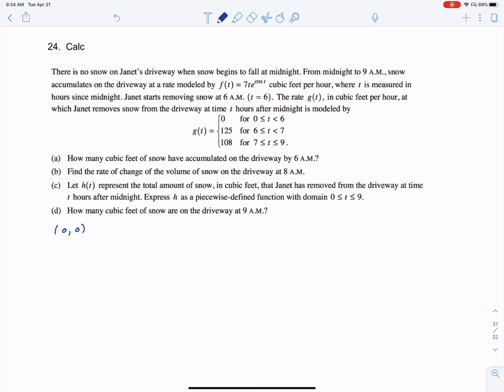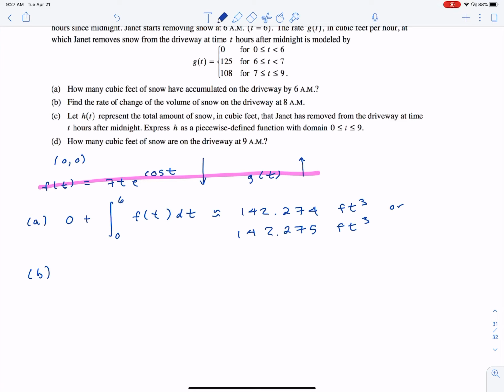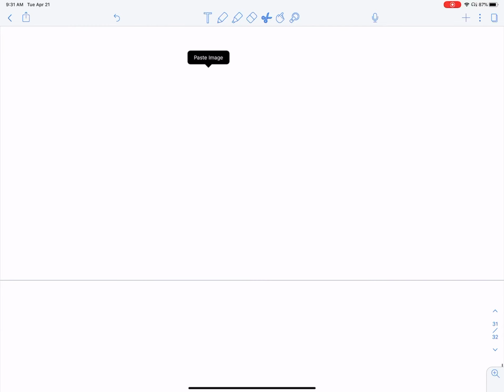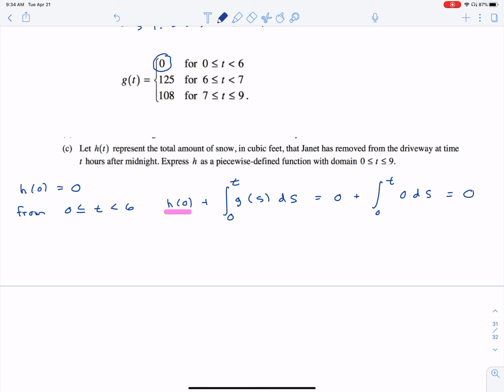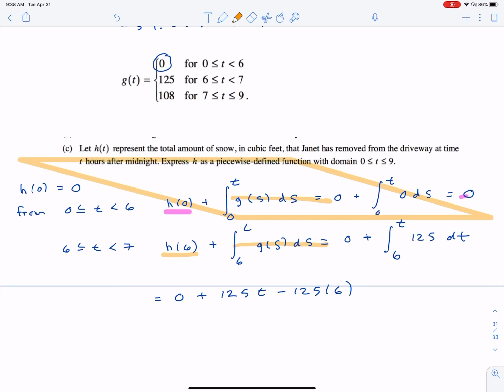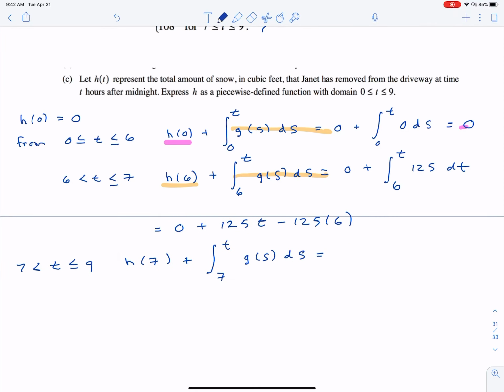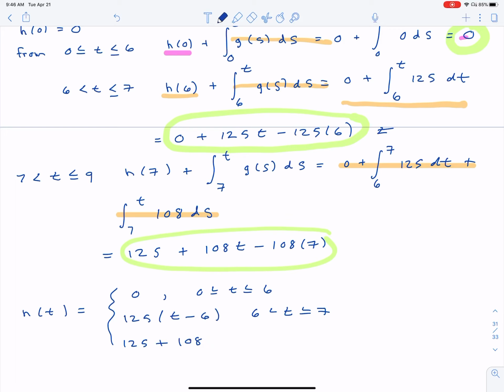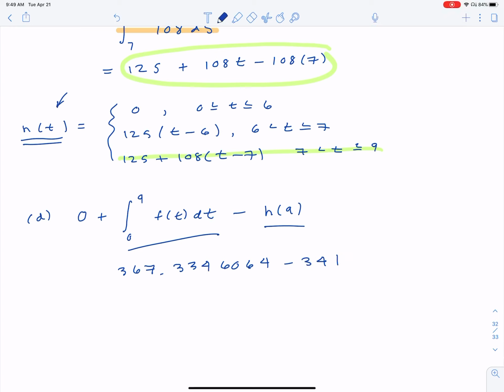AP Free Response #21